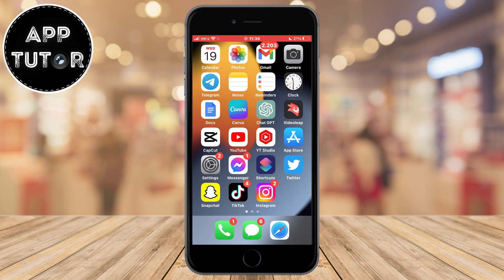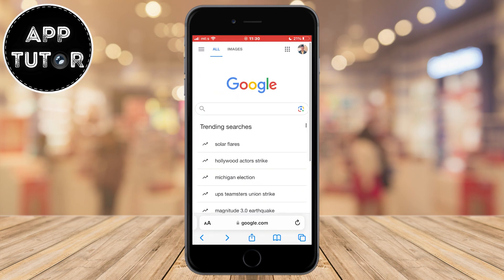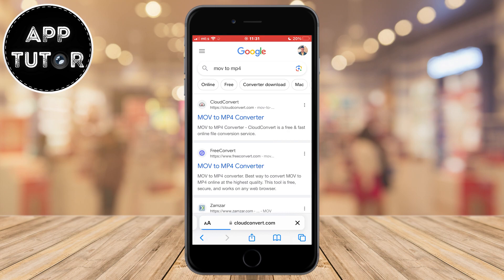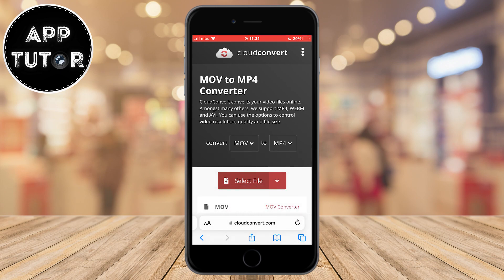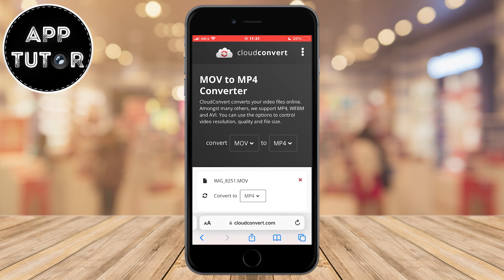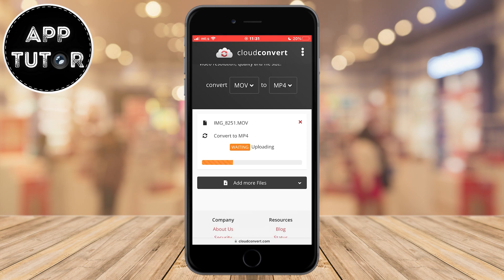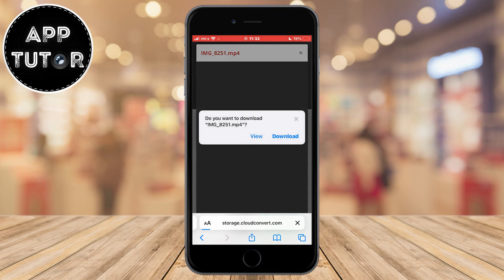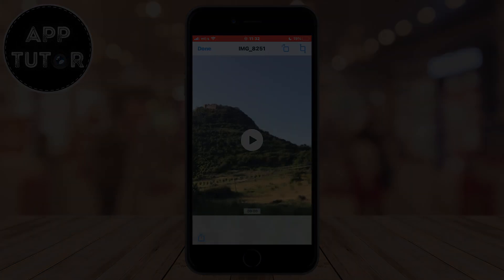How To Convert MOV Files To MP4 on iPhone/iPad (2025)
We'll show you the easiest and most efficient method to convert MOV files to MP4 directly on your iPhone. Whether you've captured some incredible moments using your iPhone's native camera or received MOV files from friends or colleagues, converting them to the widely supported MP4 format has never been simpler!